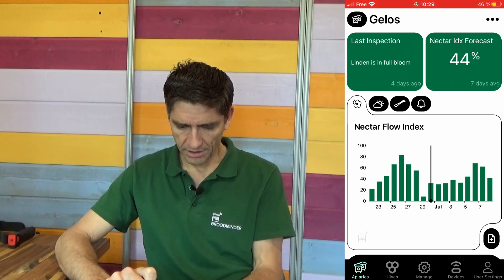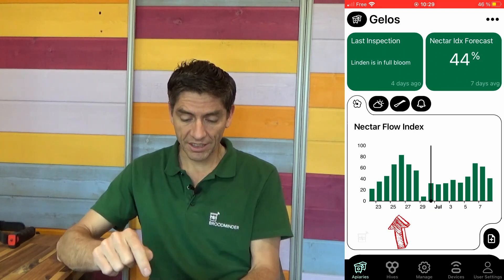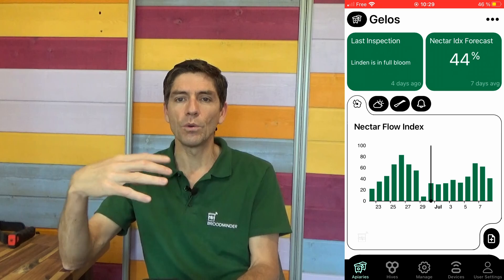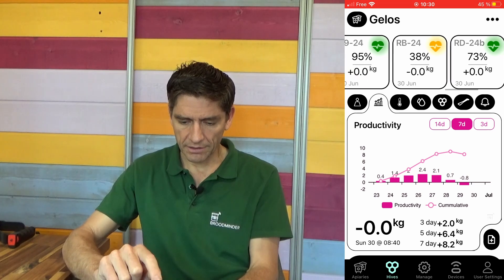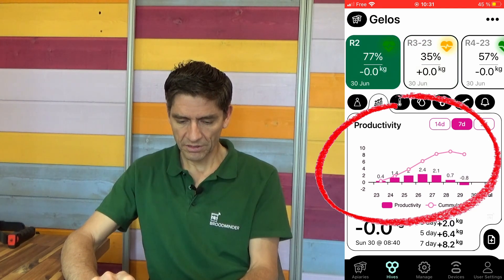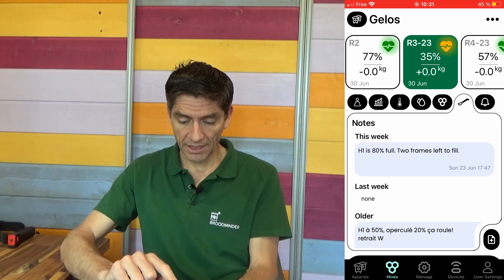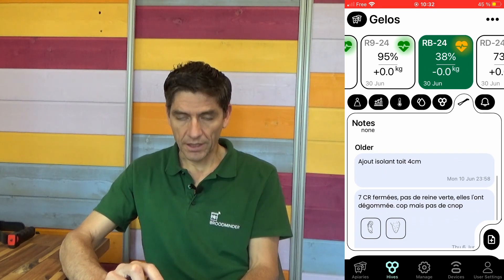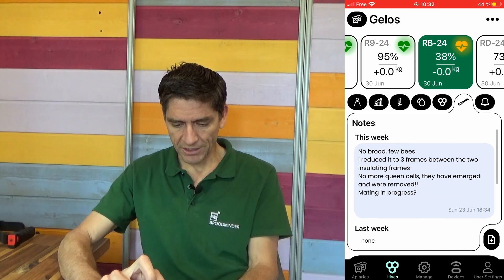Hive inspection using the BroodMinder Bees App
Lorenzo takes us through targeting and inspecting hives in his apiary in Southern France. He plans the inspection using his BroodMinder Bees App and shows the results.